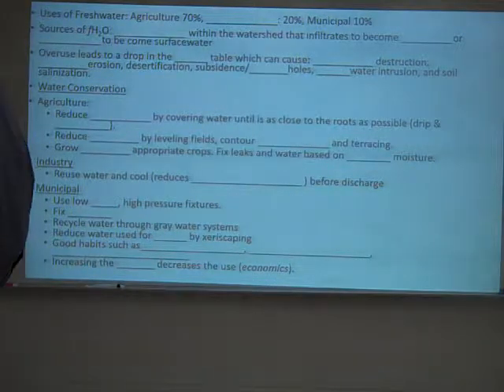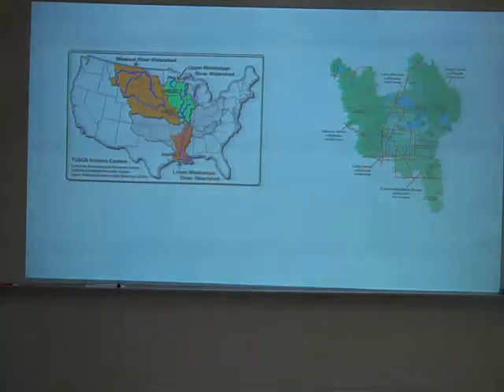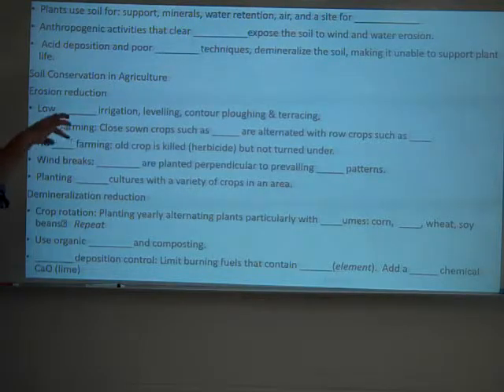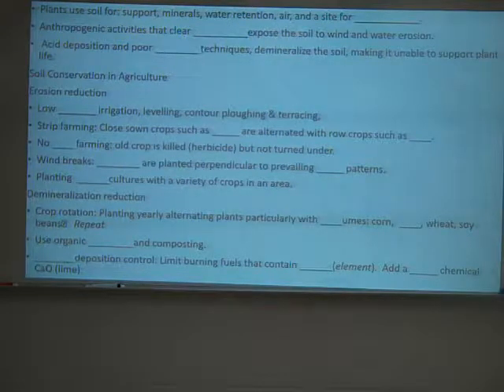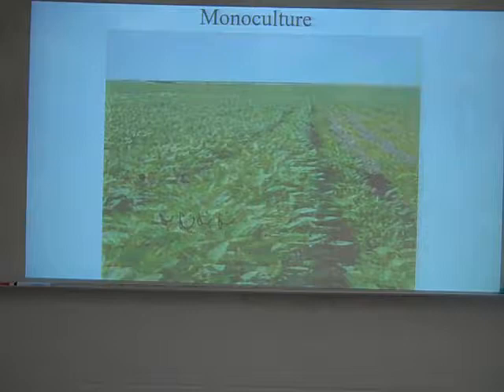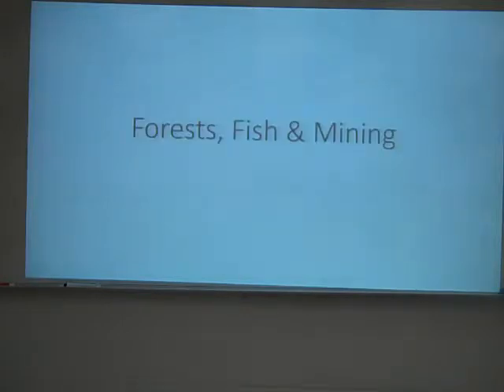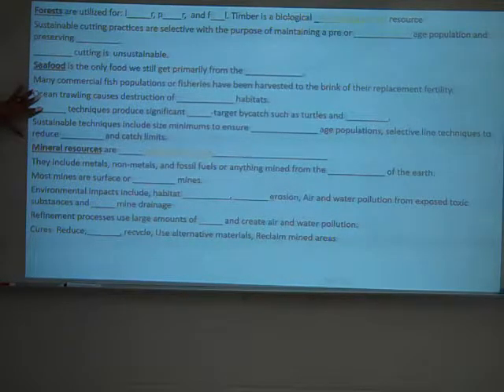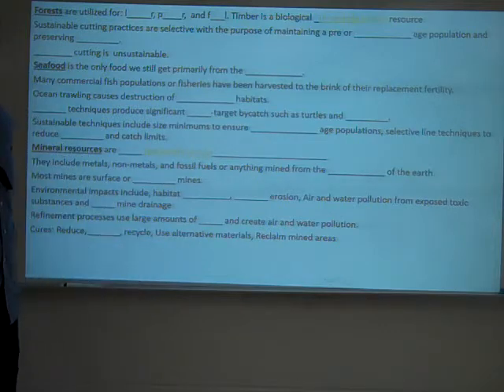Unit 4 Review